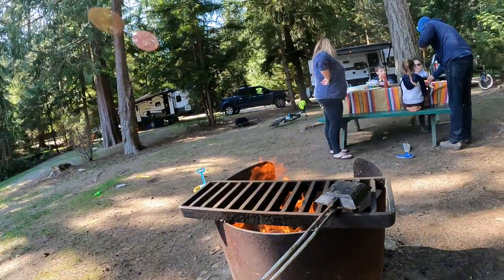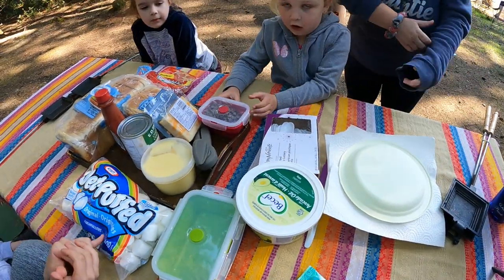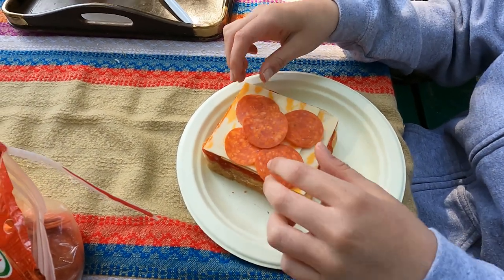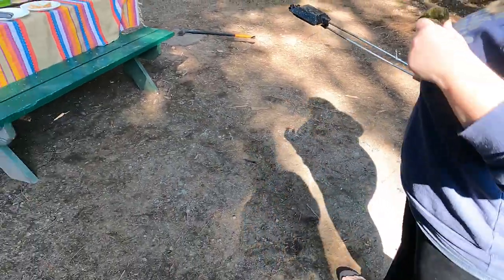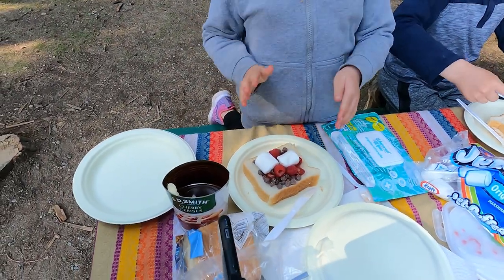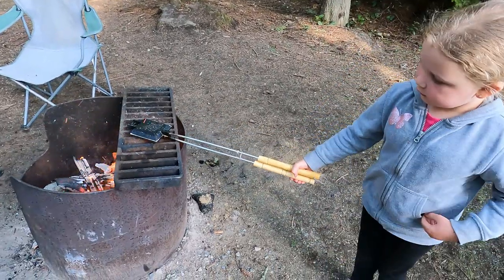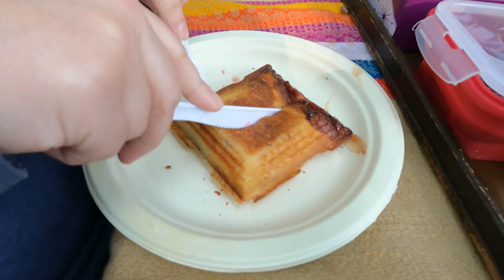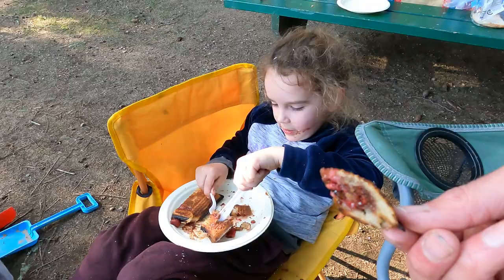How to Make Pudgy Pies - Make the best camping meals on a campfire.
In this video we will show you how to make quick and easy meals camping using a pudgy pie maker (also called pie iron, toastie iron, sandwich maker or hobo pie maker).  This is the best way to cook over an open fire.  Make pizza, tuna melts, eggs, apple pies and so much more.  This is a great way to get your kids involved with making meals camping.

We are a full-time RV family of four (plus our dog Chase) who live in a 42' fifth wheel.   We became a full-time RV family in 2017 with the goal of one day also travelling fulltime.   We developed Discover RV Life to share our full-time RV life experience including product reviews, general RV knowledge, RV tips and tricks, travel destinations and any other RV related content we can think of.  Join us on our Discover RV Life journey!